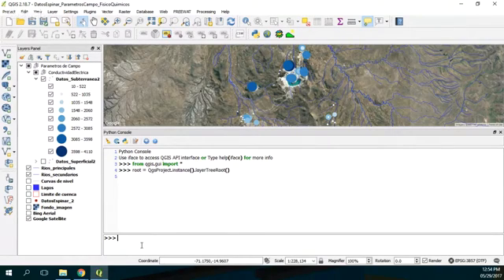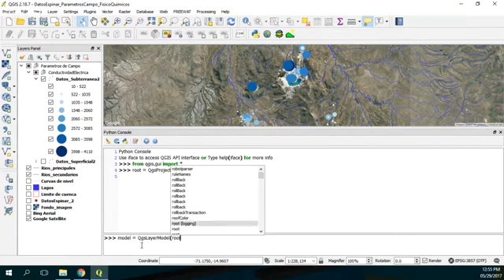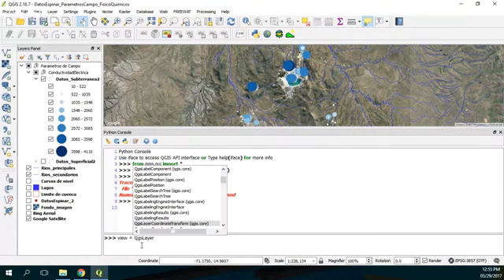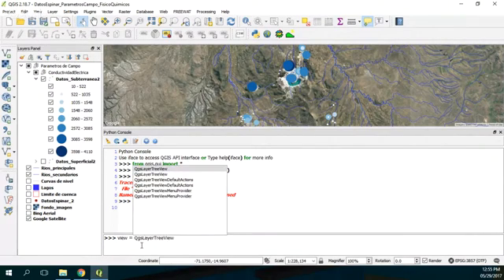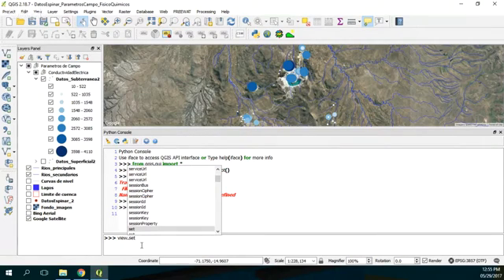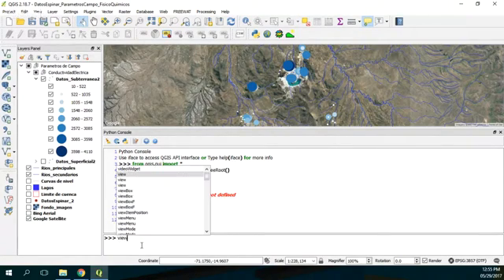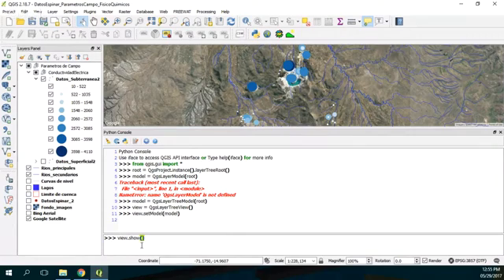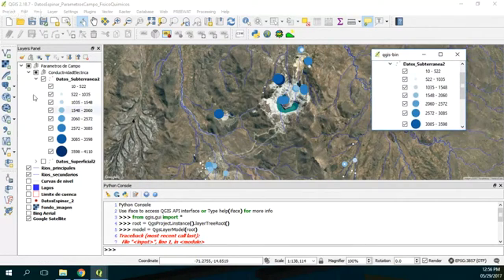How to generate a legend on map canvas in QGIS with PyQGIS - Tutorial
QGIS is a powerful and user friendly GIS software. The user can represent points and style them according to the measured values. This tutorial deals with the legend representation on map canvas for a better geospatial data analysis.
Legend representation is done with just 6 lines of code on PyQGIS, the Python tool of QGIS.